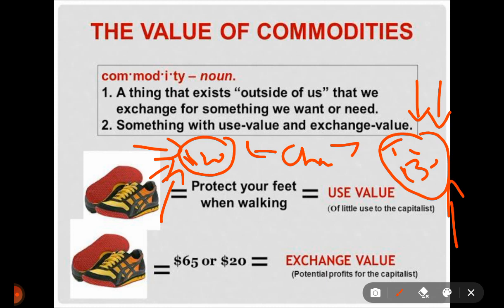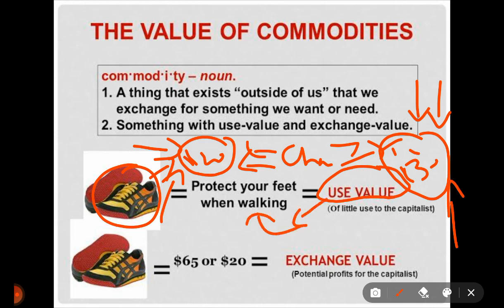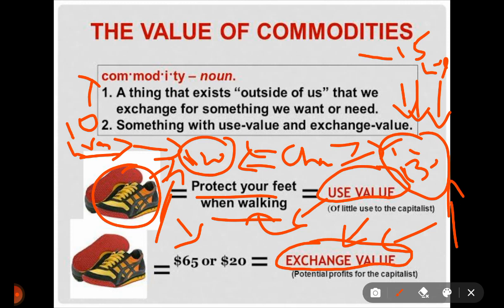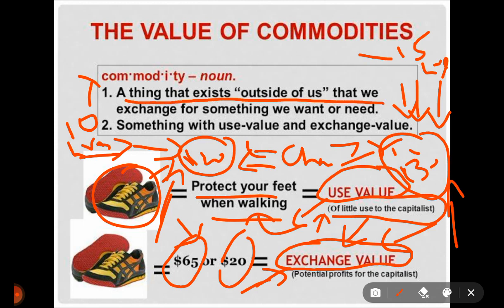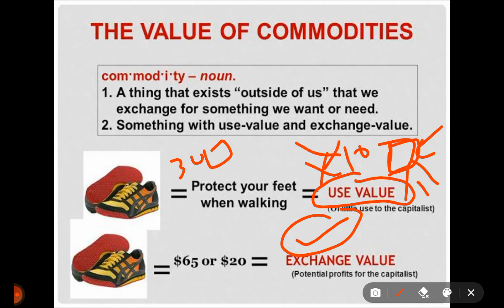Labour Theory of Value Marx | Use Value vs Exchange Value Marx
What is the labor theory of value?

The labor theory of value is a key concept in Marxist economics. It suggests that the value of a commodity is based on the amount of labor that goes into producing it. In other words, the value of something is determined by the amount of work that was required to create it.

An example:

Let's say you have two apples that are identical in every way. However, one of the apples was grown by a farmer who used modern machinery and advanced technology to produce it, while the other apple was grown by a farmer who used only basic tools and manual labor. According to the labor theory of value, the second apple - the one that required more labor to produce - would be more valuable than the first apple.

Why does labor determine value?

Marx believed that labor was the source of all value in society. In his view, capitalists - those who own the means of production, like factories and machinery - exploit workers by paying them less than the value of the goods they produce. The capitalists then sell those goods for a profit, keeping the surplus value for themselves.

The labor theory of value is meant to expose this exploitation, by showing that the value of a product is based on the labor that went into producing it, rather than the price that it sells for in the market.

Criticism of the labor theory of value:

While the labor theory of value has been influential in Marxist economics, it has also been criticized by some economists. One of the main criticisms is that it does not take into account factors like scarcity, supply and demand, or technological advancements, which can also affect the value of a commodity.

In conclusion, the labor theory of value suggests that the value of a commodity is determined by the amount of labor that went into producing it. While this theory has been criticized, it remains an important concept in Marxist economics and is still widely debated and studied by economists today.